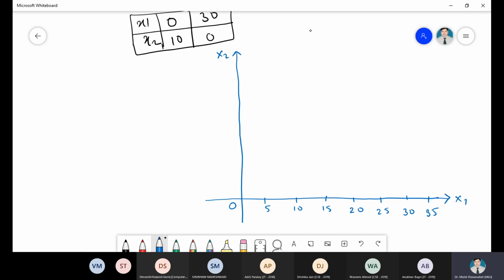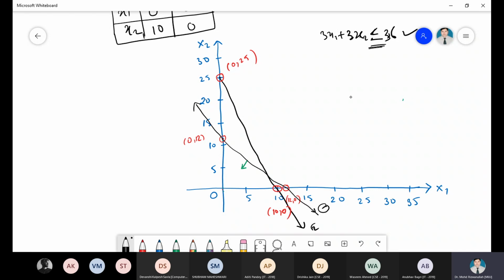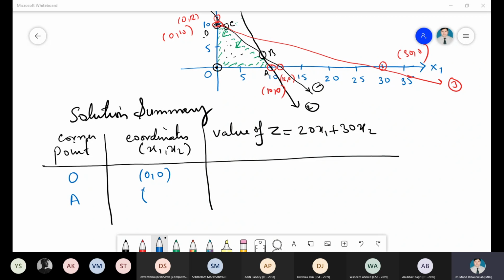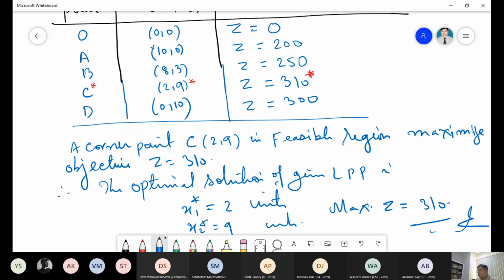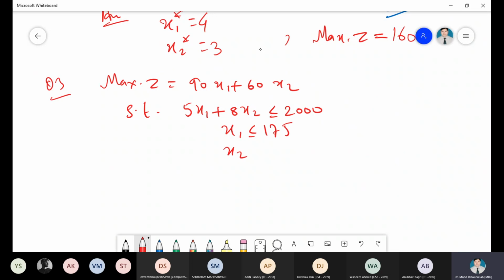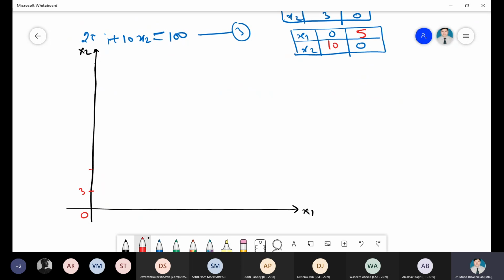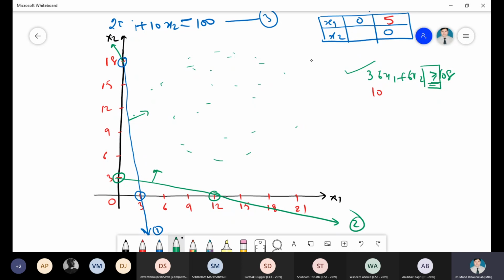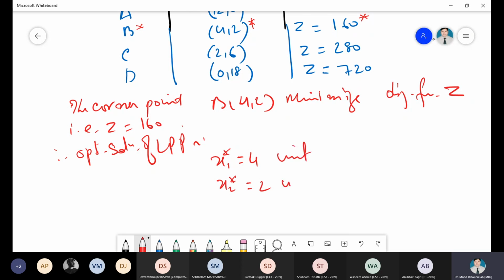Optimization Techniques 4 MARCH